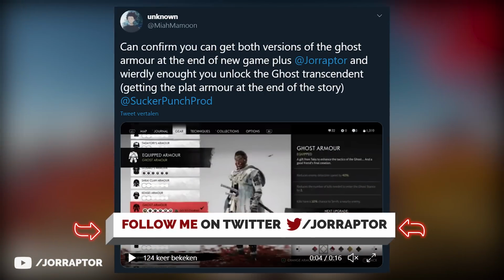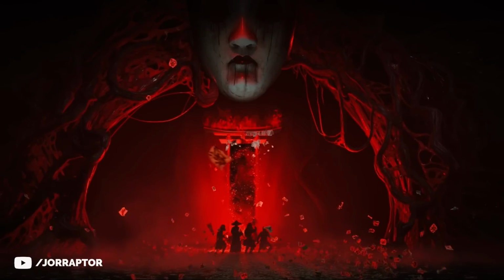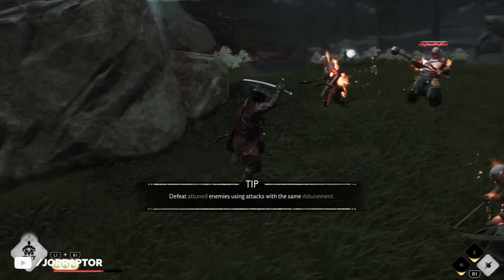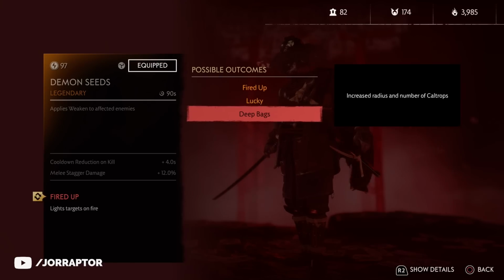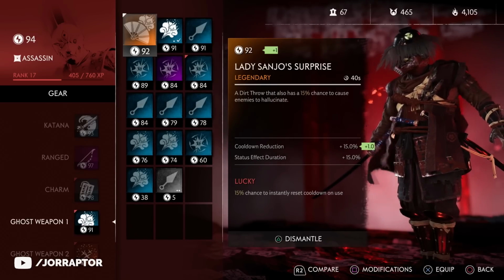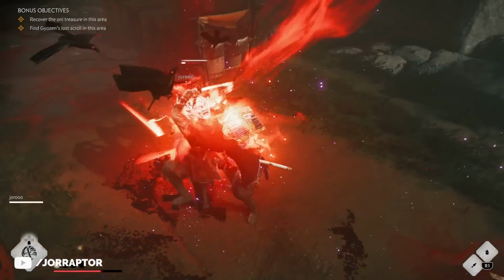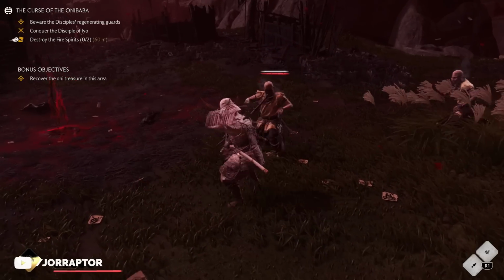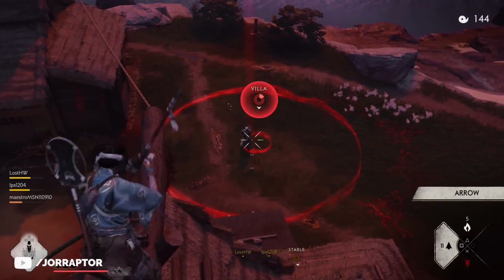Ghost Of Tsushima Legends Tips To Easily Get Best Items In The Game (Ghost Of Tsushima Multiplayer)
Ghost of Tsushima Legends is ghost of tsushima multiplayer not ghost of tsushima new game plus)

More Ghosts of Tsushima tips and tricks videos (The ghost of tsushima news):

Ghost Of Tsushima Legends First Ever Footage & New Charm Gameplay (Ghost Of Tsushima New Game Plus)

Ghost Of Tsushima Legends Release Date, New Game Plus & Way More Coming (Ghost Of Tsushima DLC)

Ghost Of Tsushima Legends Art Reveals Way More Info About Free DLC (Ghost Of Tsushima DLC)

Ghost of Tsushima Update 1.07 Out Now - New Legends Info, Deluxe & More (Ghost of Tsushima Legends)

Ghost of Tsushima Best Charms & Amazing Combos You Might Not Know (Ghost Of Tsushima Tips And Tricks

Ghost of Tsushima Secrets - How To Get In Castle Shimura & More Areas! (Ghost Of Tsushima Tips)

Ghost of tsushima DLC Might Be Coming, Sucker Punch Has Something In The Pipeline & More News!

Ghost Of Tsushima Best Armor Sets In The Game & How To Get Them (Ghost Of Tsushima Outfits)

Ghost of Tsushima Best Skills You Want To Unlock Early (Ghost Of Tsushima Tips And Tricks)